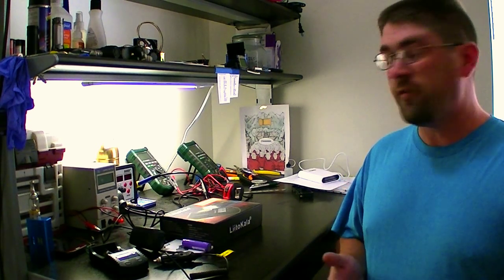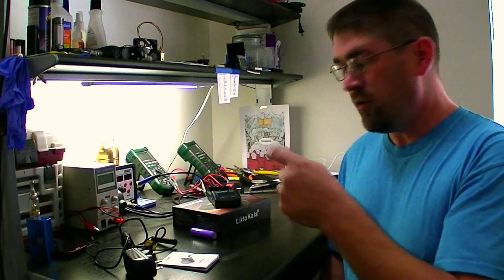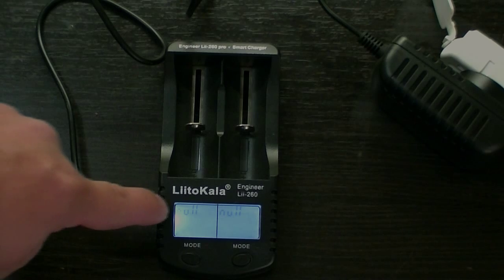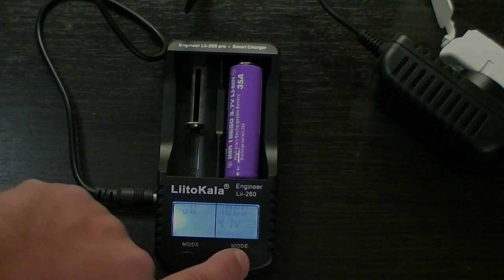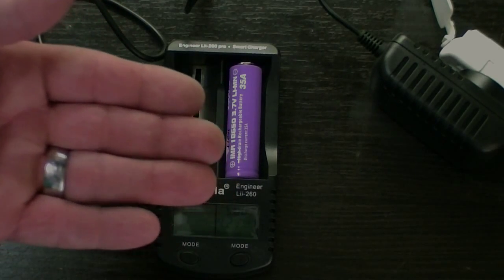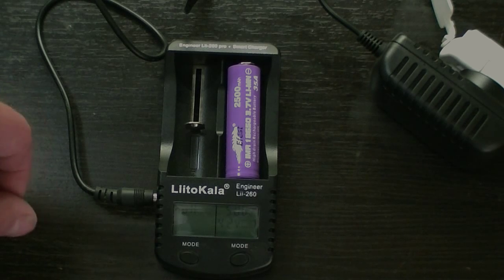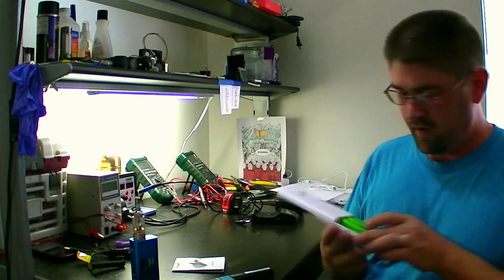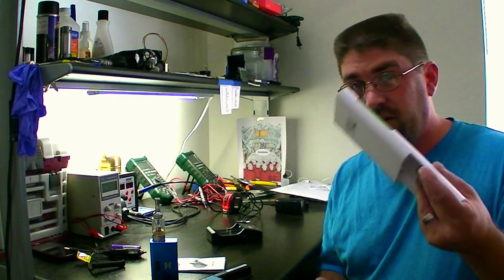LiitoKala Lii-260 18650 Battery Charger / Analyser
This is my review of the LiitoKala Lii-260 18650 battery charger and analyser.
This unit has 2 bays, can charge at 500 or 1000ma, test battery internal resistance, discharge test at 500 or 1000ma with mah total during discharge.  Comes with an AC power adapter and also a car DC power adapter.

I haven't had any problems with this unit, and seems to be well built.